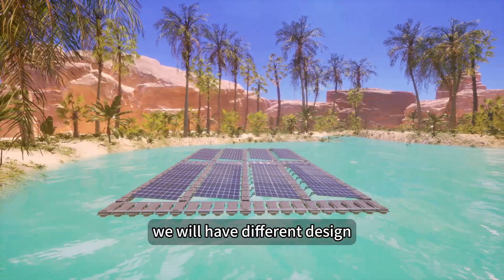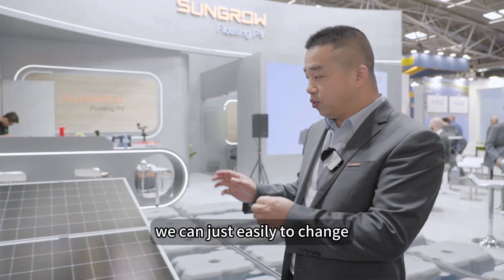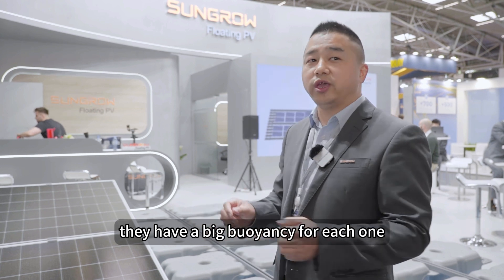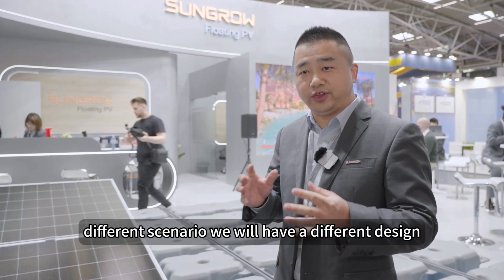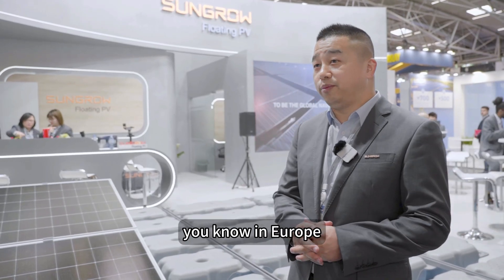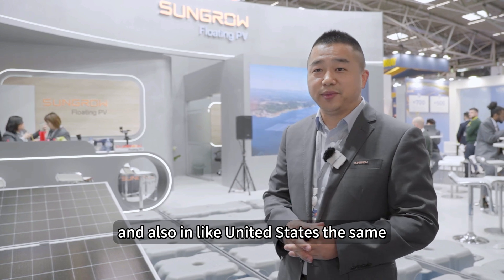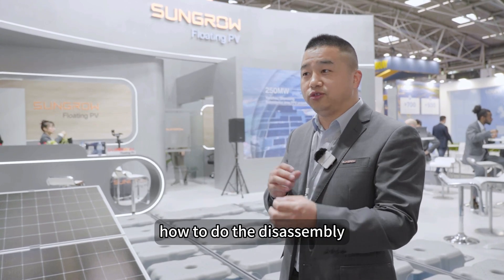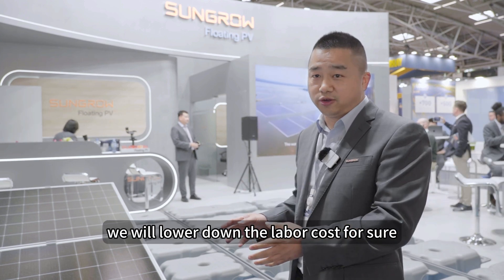Floating Solar, Ultra-Simple Installation-SUNGROW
Ultra-Simple installation, efficient deployment, maximized water use, and robust resilience to extreme weather——the new floating solar system solution makes its global debut!